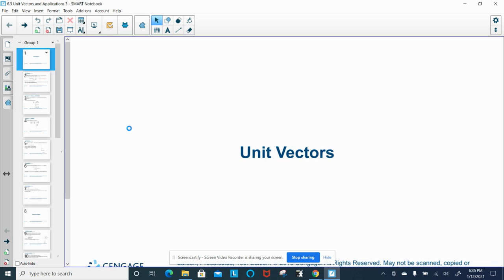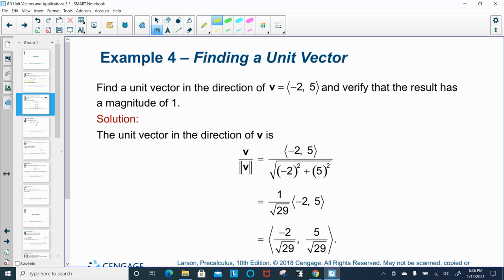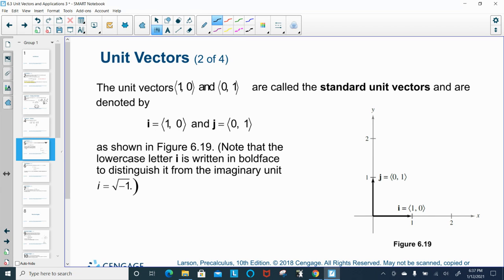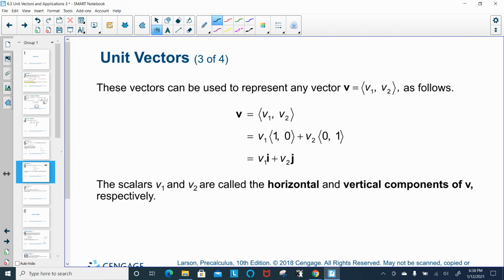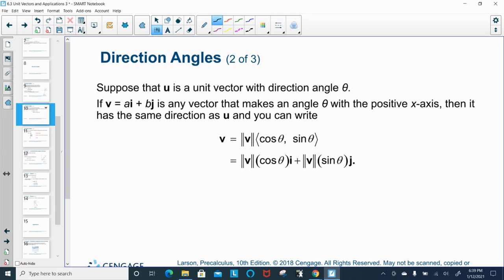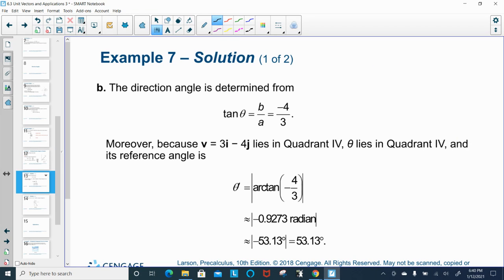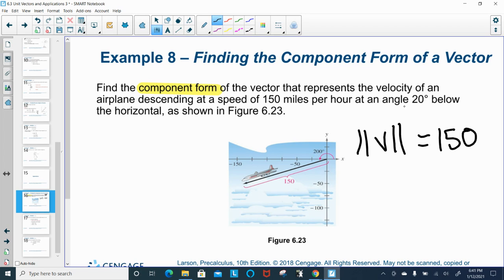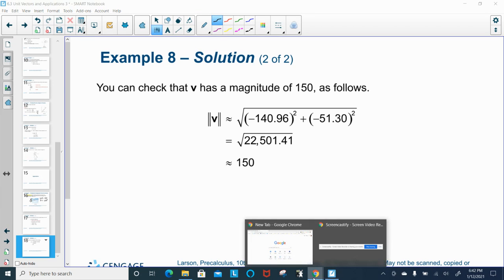Vectors Day 3